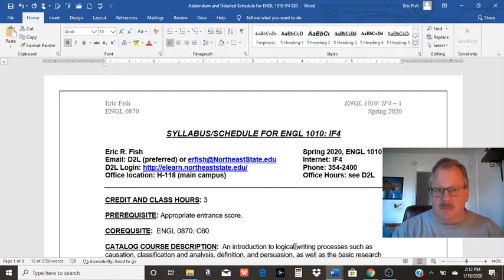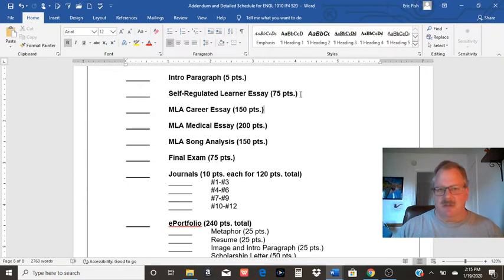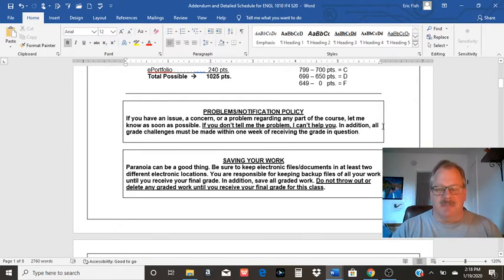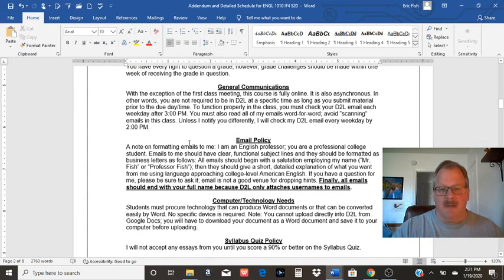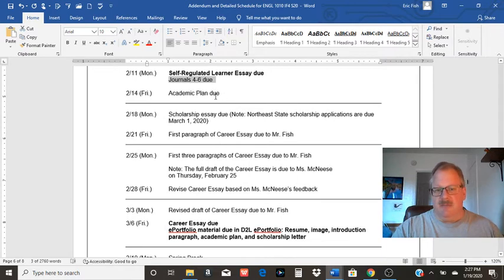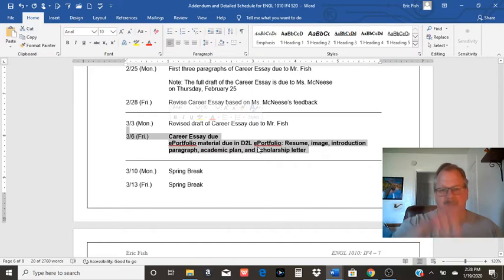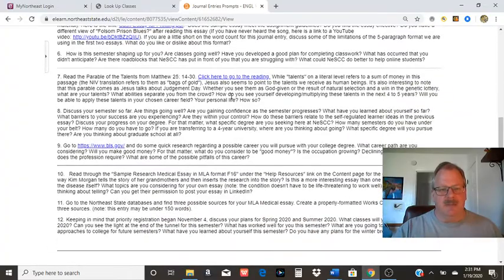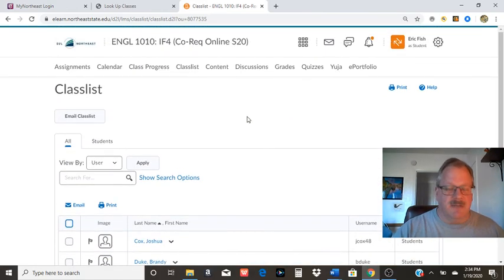Introduction to ENGL 1010: IF4 S20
Review of Syllabus and D2L